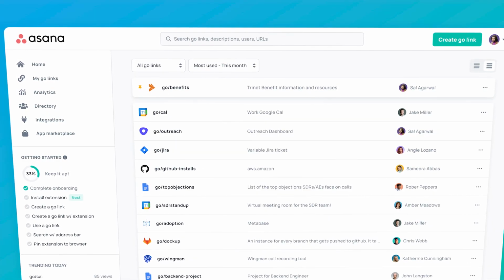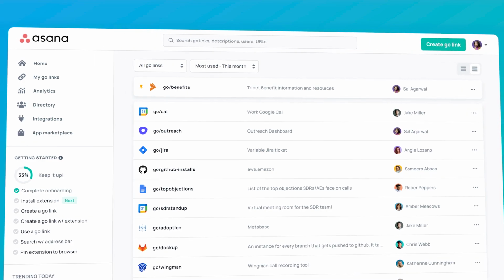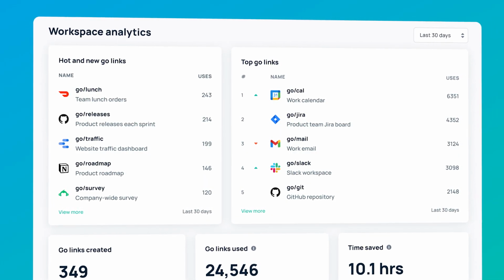Why Asana Uses GoLinks® Company-Wide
Being a productivity tool themselves, Asana understands the value of knowledge management — so they actually had an internally built go/links system. Unfortunately, this tool just wasn’t cutting it.

Their legacy tool was ready to be retired – but Asana wasn’t ready to say goodbye to go links entirely!

Hear from Johan Dowdy, Global Head of IT & IT Security at Asana, on why their whole company now utilizes GoLinks for easy information sharing.